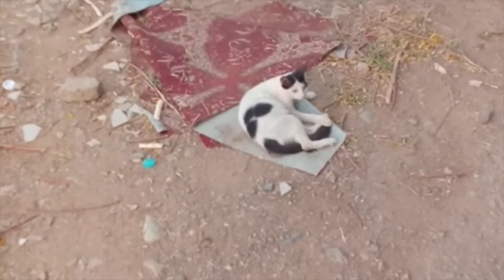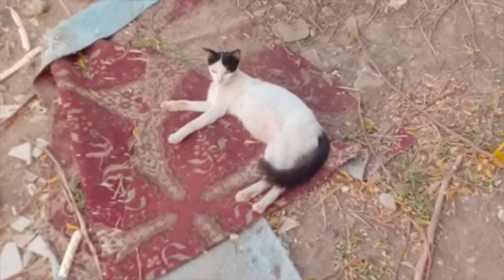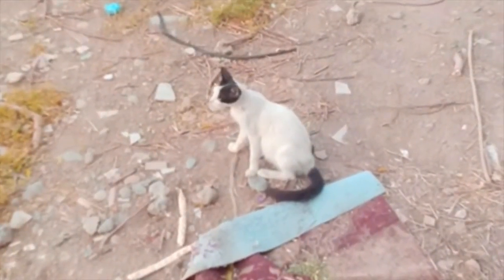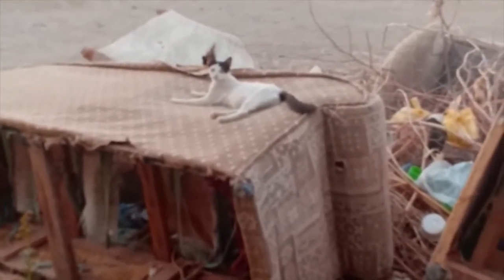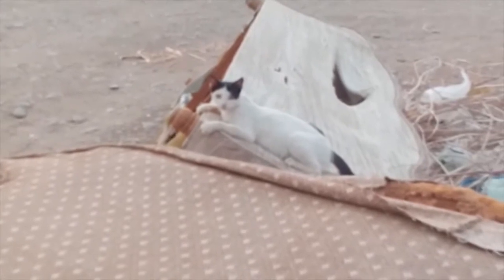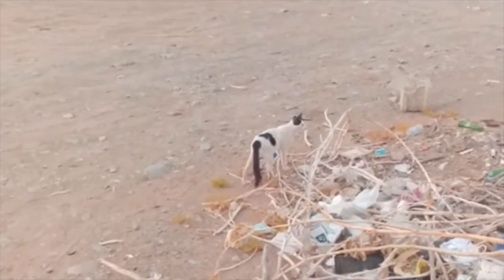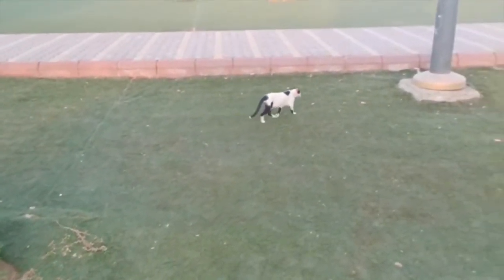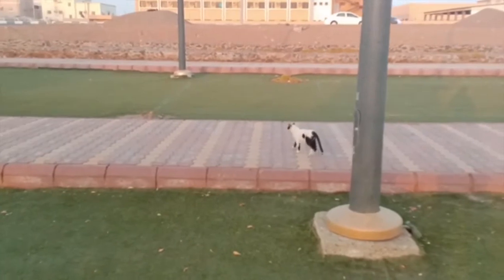Cute Funny Cats Relaxing Video | Relaxing Cat Sounds | Relaxing Cats Purring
Cute Funny Cats Relaxing Video 2021 | Relaxing Cat Sounds | Relaxing Cats Purring | Cute Relaxing Cats of Nature